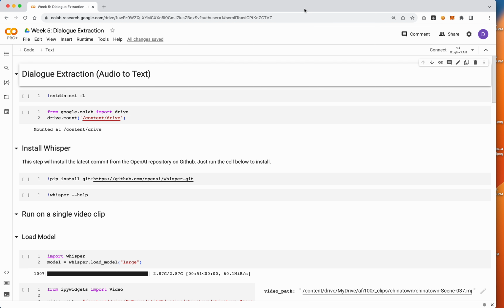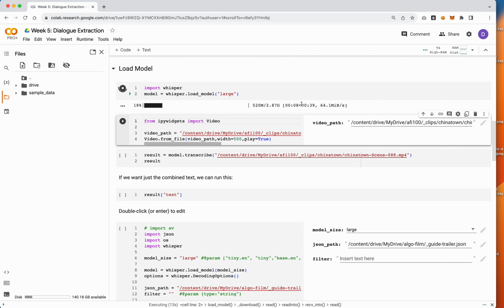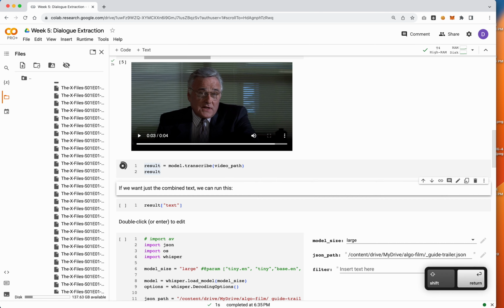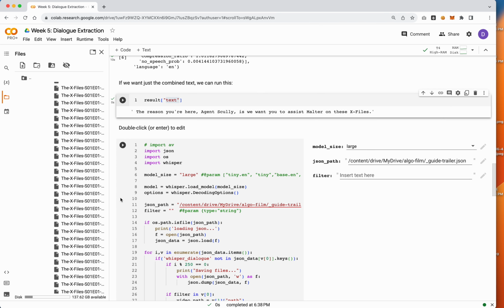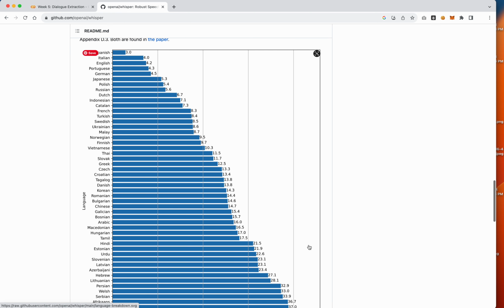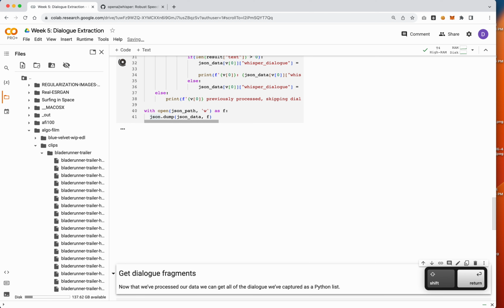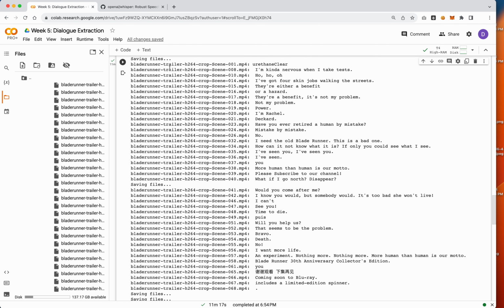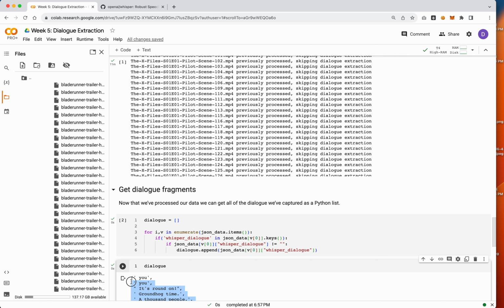Week 5: Dialogue Extraction (OpenAI Whisper)